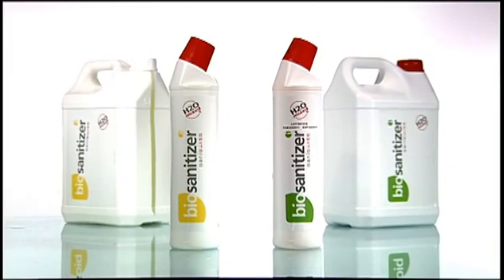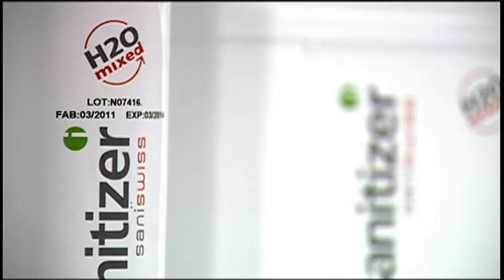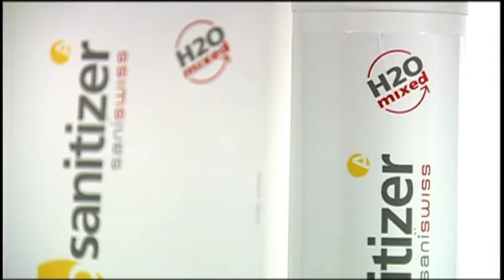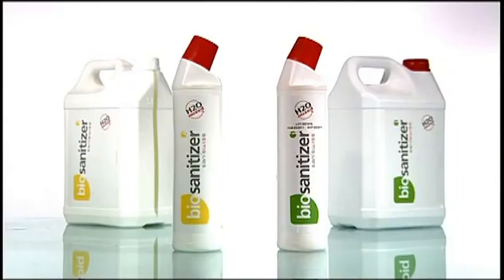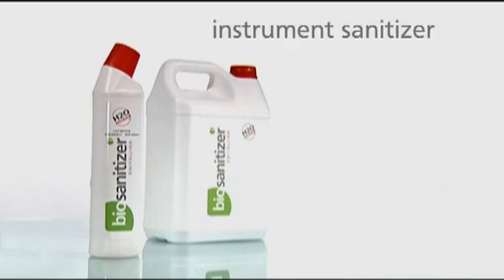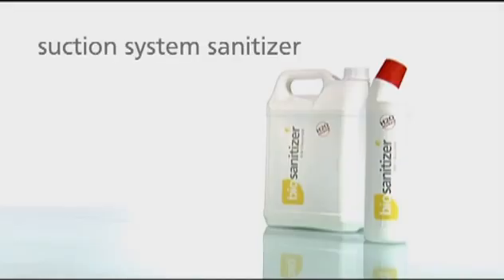Saniswiss biosanitizer - dental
Saniswiss is at the forefront of clean-tech antimicrobials and offers an eco-friendly alternative to " classical-chemical disinfectants". Based on boosted water-molecules and a tiny amount of H202, our technology releases you from daily contact with hazardous and toxic substances for your health.